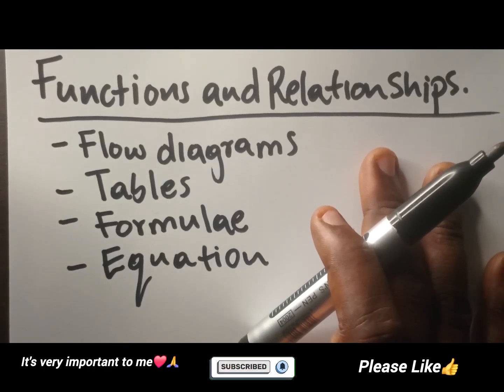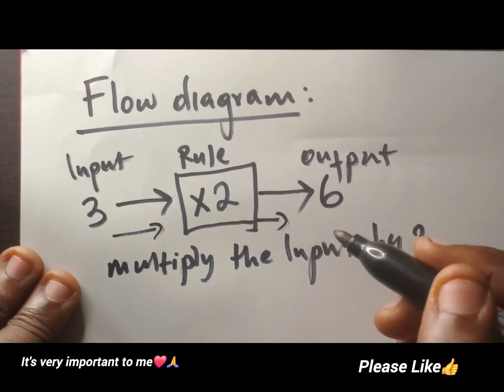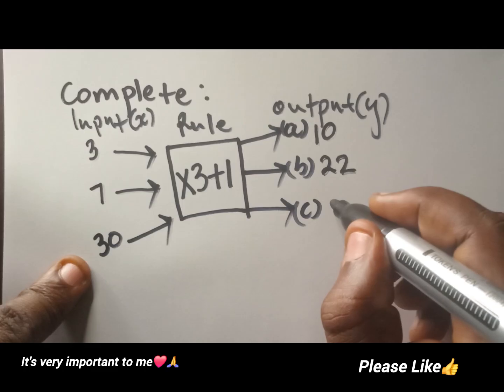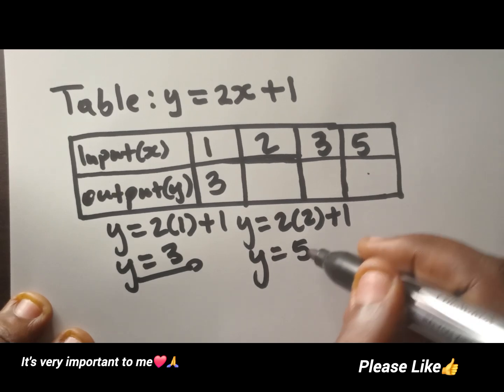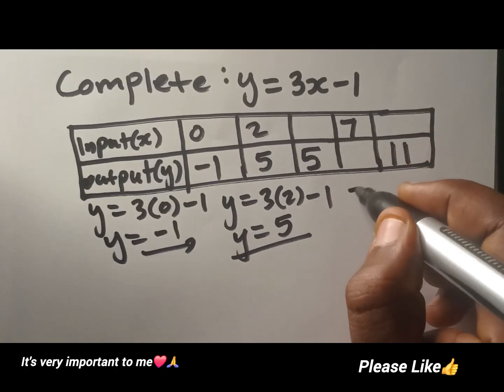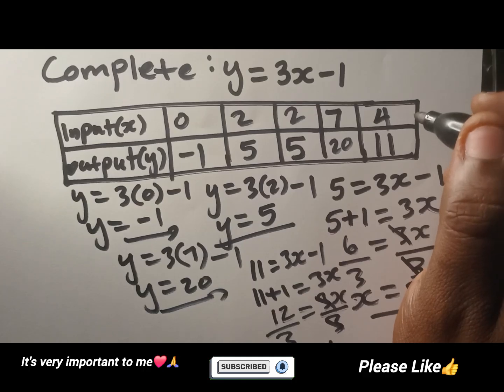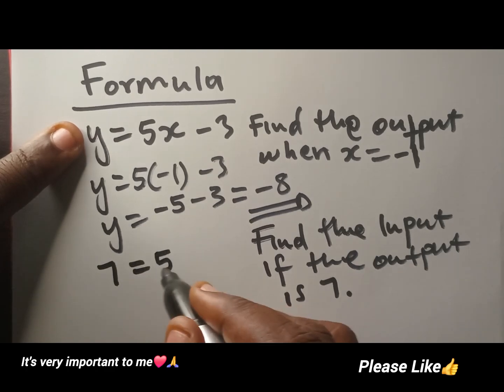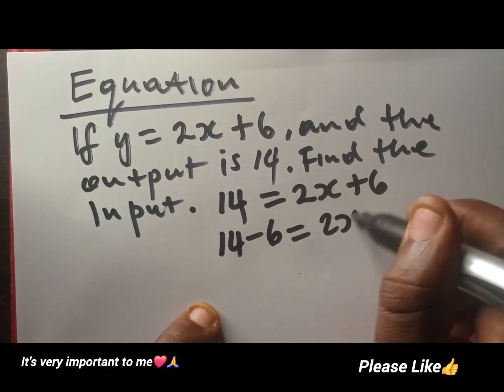Grade 9 Functions and Relationships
In this video, you'll be learning how to find inputs and outputs using the flow diagram, tables, formula, and equation. This is for grade 9 learners. grade 9 mathematics. maths joytacademy mathematics youtuber mathstricks algebra youtube tutor #mathstricks